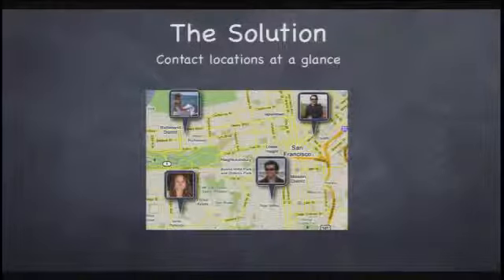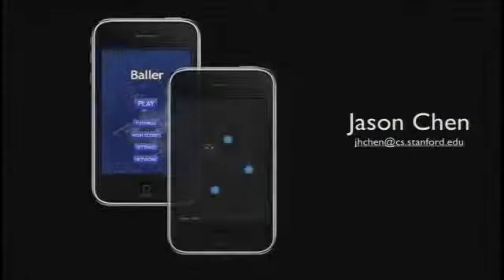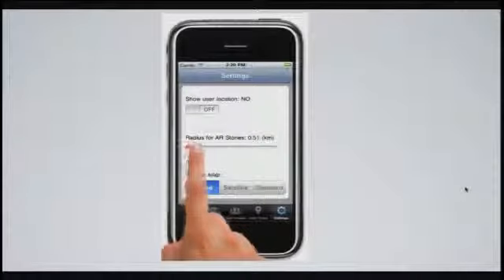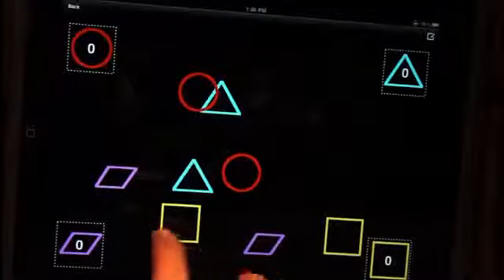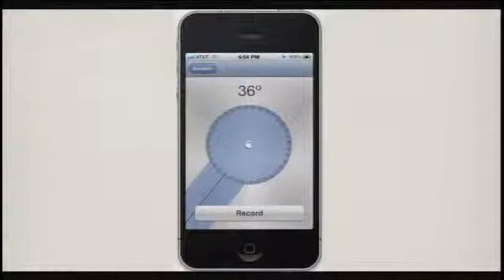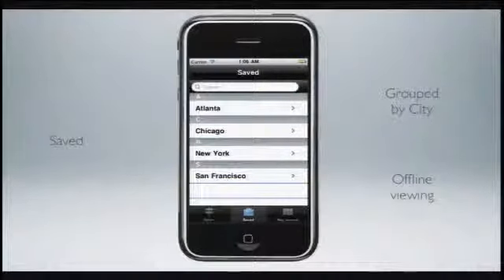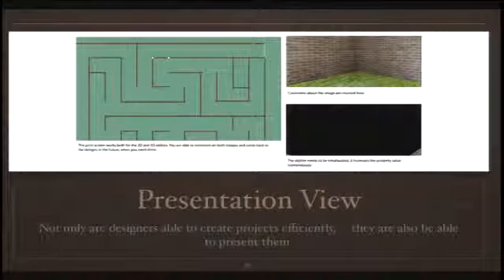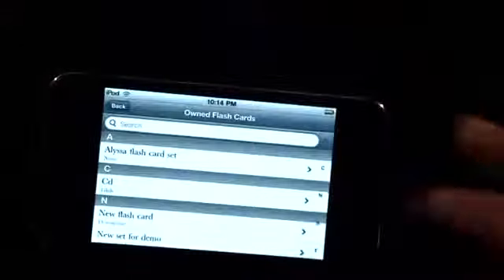Stanford University - iPhone Programming Tutorial - CS193P Student Final Projects - YouTube